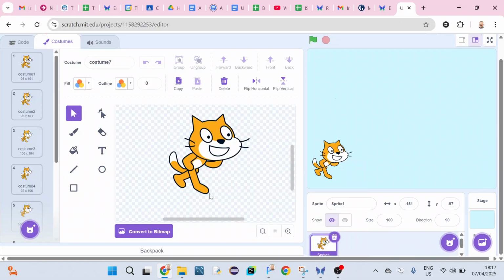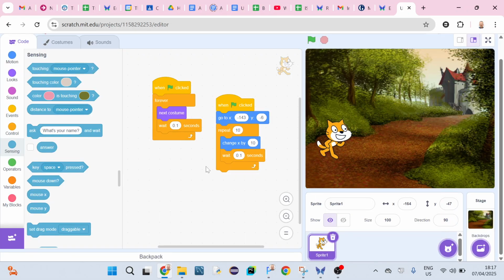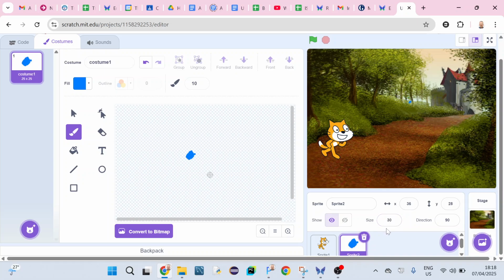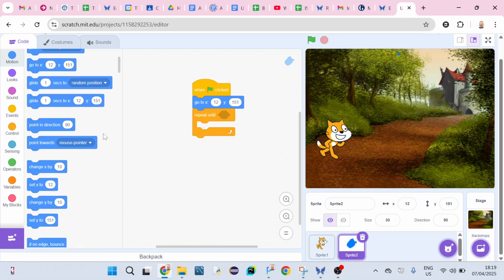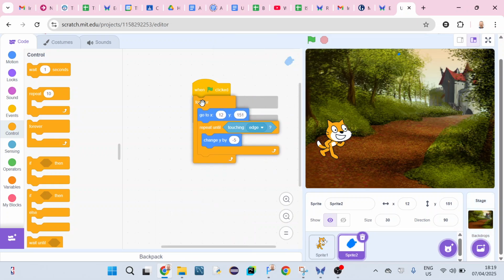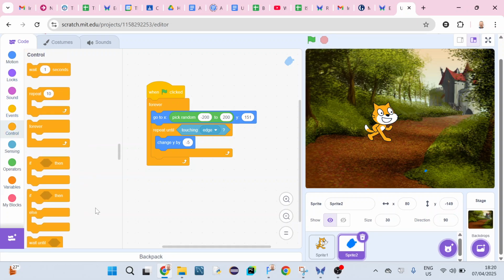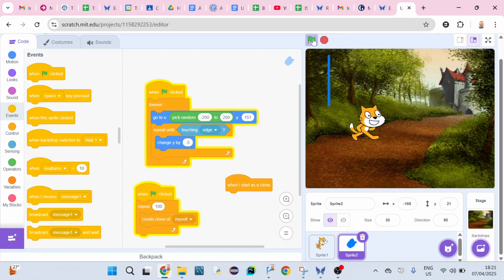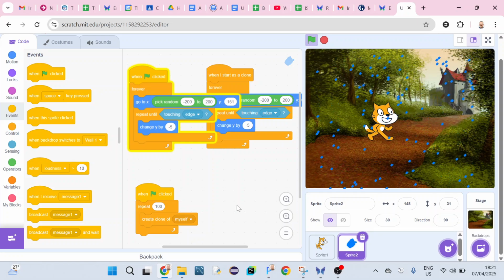Simple Scratch Animation 2. Falling or flowing animations.